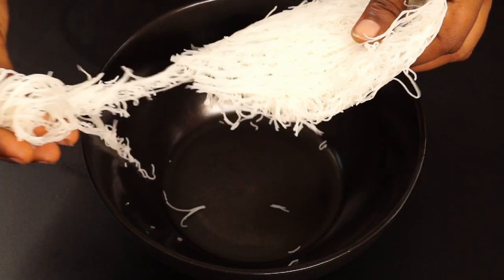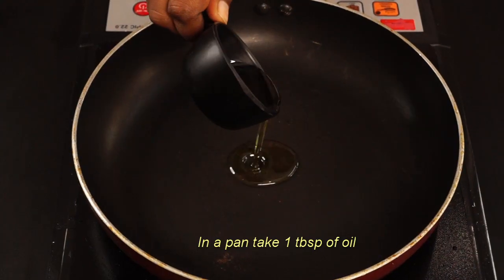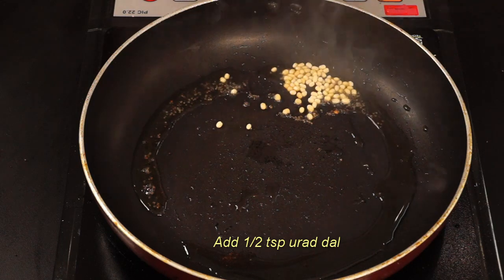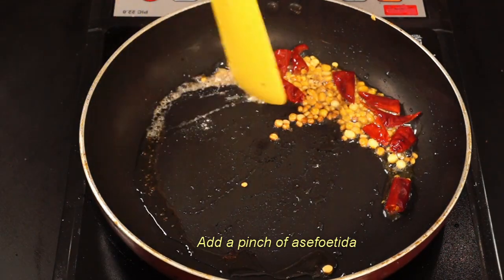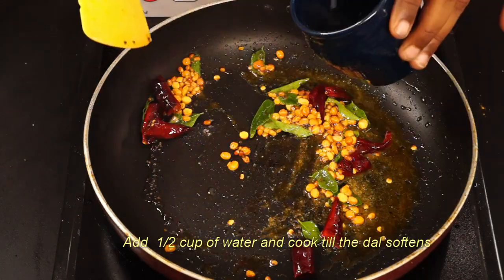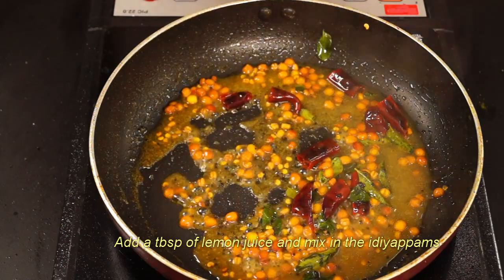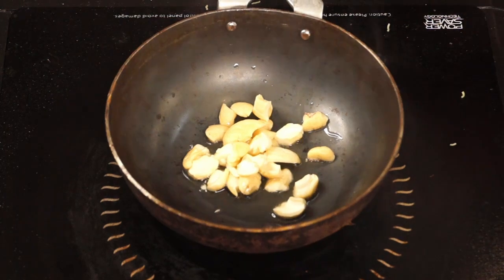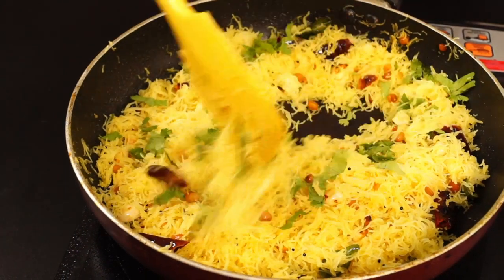Lemon sevai | Anbodu Samaikalam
In this video we will see how to make lemon sevai. A dish made from leftover idiyappam's. It can be easily made with simple ingredients and makes up a super dish. Can be enjoyed for lunch or evening tiffin.